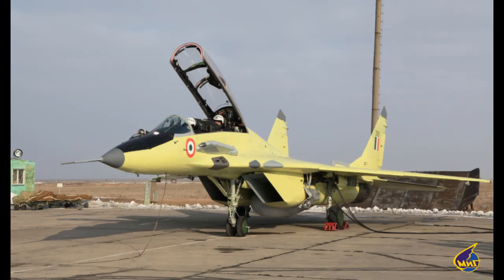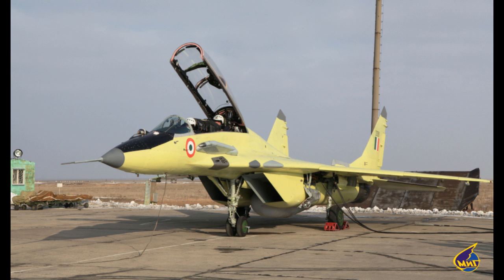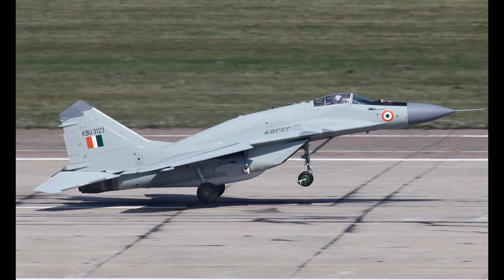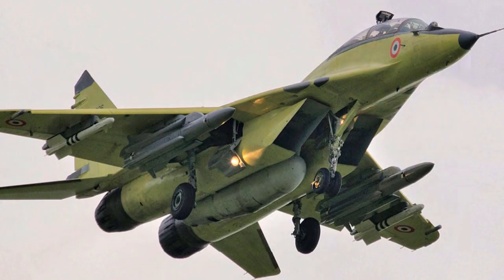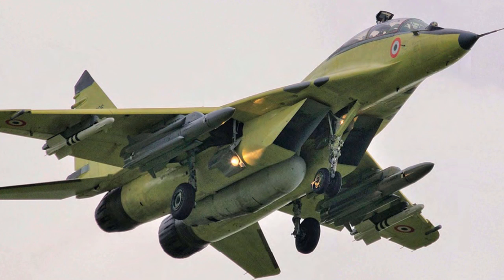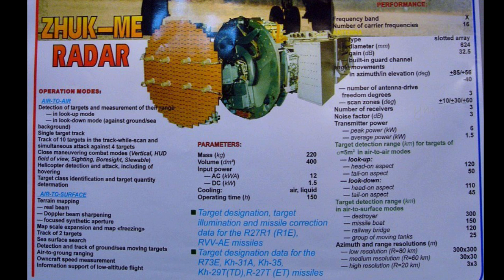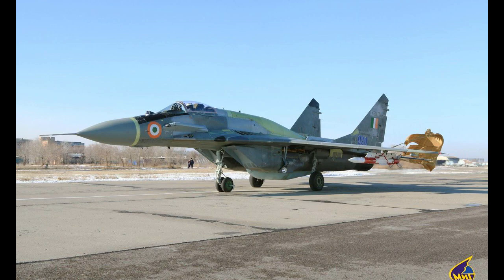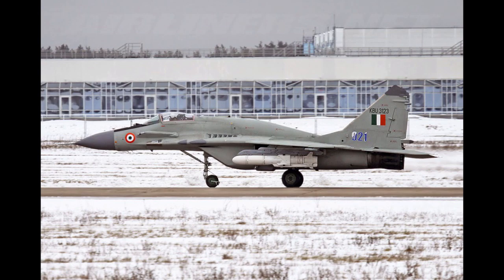Why the Indian Air Force should buy more MiG-29UPG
In March 2008 Russia's RAC-MiG signed a $964 million contract with India's Ministry of Defence for the modernisation of 62 MiG-29 fighters (54 fighters and 8 trainers). The upgrade of the Mig-29 was being envisaged in two stages. The first stage was repairing the aircraft, then the actual upgrade of the airframe and installation of new systems which provide the aircraft with new functions. Meanwhile, Russia is also working on  Zhuk-AME - also known as the FGA50 AESA radar for further upgrading the MiG-29s.

IAF is keen to buy more 21 MiG-29UPG from Russia which will cost a total of $40 mn per aircraft including $15 mn for the upgrade, airframe, weapons and infra to raise the squadron.

The highlights of the MiG-29UPG upgrade are:

Able to deploy R-77RVV-AE (AA-12 'Adder') air-to-air missile.
Ability to use the advanced subsonic anti-ship missile Kh-35E (AS-20 Kayak).
Introduced the OLS-UEM IRST sensor with the laser, thermal-imaging and television capabilities
The upgrade improves maintenance which helped reduced maintenance cost by as much as 40%.
Using the Indian licence manufacture of the new RD-33 series 3 turbofan engines
Introduction of a new weapon control system
Improved cockpit ergonomics with enhanced HOTAS design, two large and two smaller monochrome LCD
Introduction of a retractable inflight refuelling probe, similar to Malaysian MIG-29N and Russian MIG-29SMT
Secure datalink system
Life increased to another 15 years of use
Weapons load was increased to 4,500 kg on six underwings and one ventral hardpoint similar to the MIG-35
Increased the range by 40% to 2,100 km on internal fuel
Introduction of a bigger centreline tank from 1500 litres to 1800 litres tank extending range toward 3,000km

click cc for subs